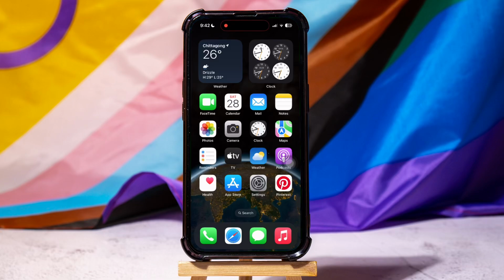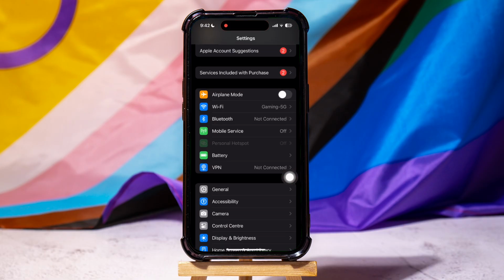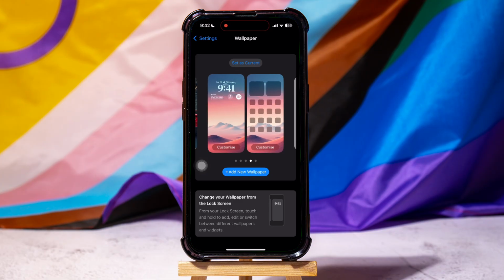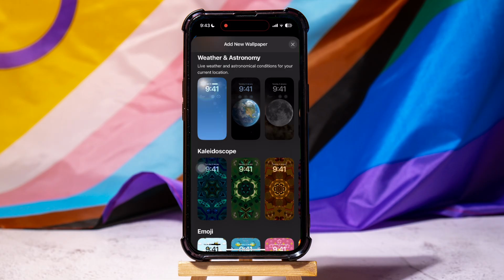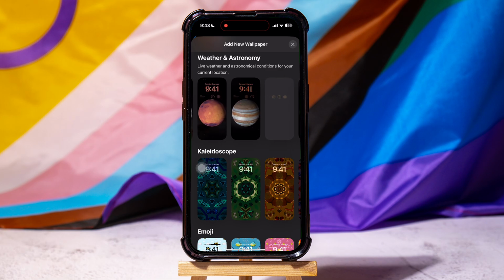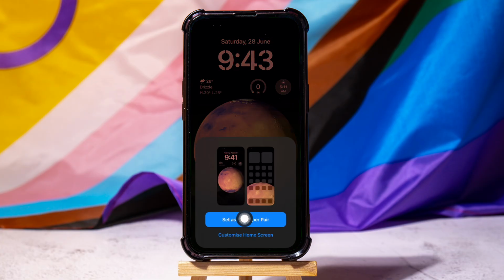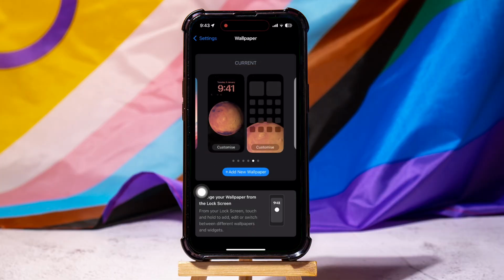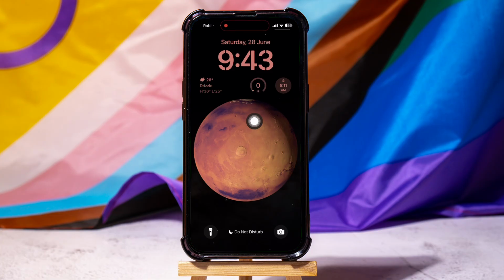How To Change Lock Screen On iPhone - 2026 Step-By-Step Tutorial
Changing the lock screen on your iPhone can totally transform the vibe of your device, and I'm here to guide you through it. Whether you're looking to update your lock screen wallpaper with something fresh or just want to personalize your phone a bit more, I’ve got you covered. I’ll walk you through the steps to customize your iPhone lock screen, making sure it reflects your style. From selecting the perfect photo to adjusting the settings, I’ll share tips and tricks to make your lock screen uniquely yours. Plus, I'll throw in some bonus hacks for optimizing your iPhone's lock screen features. So, if you’re ready to give your iPhone a fresh look, let's dive in and make that lock screen pop!